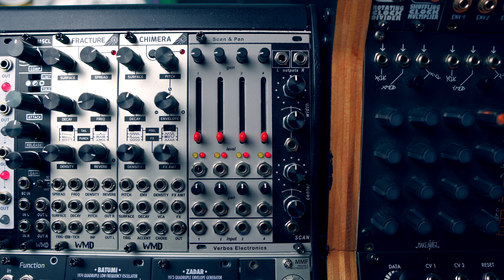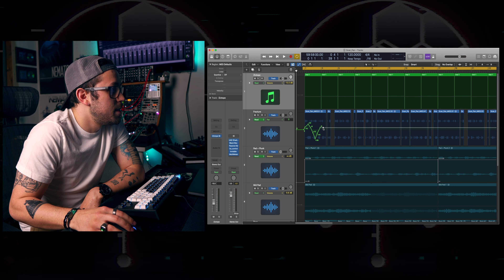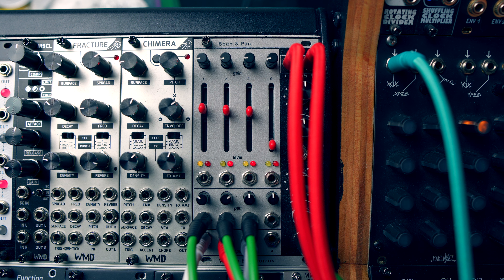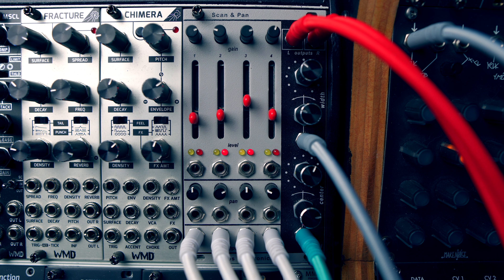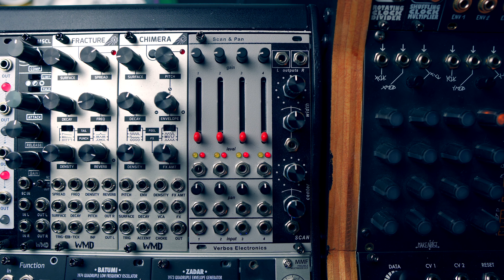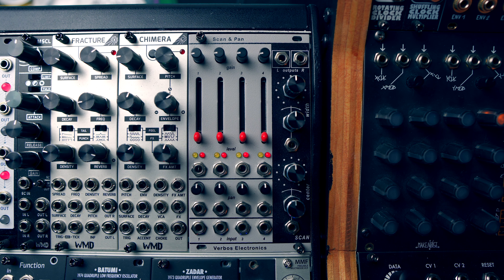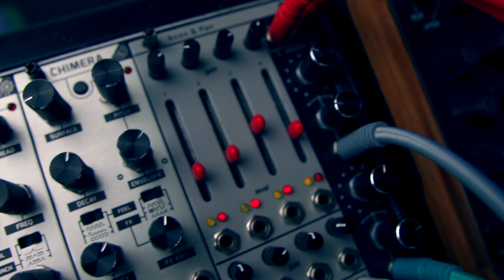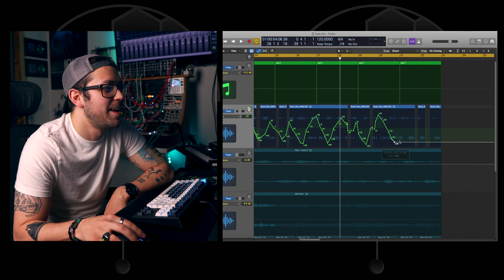Why You NEED a Verbos Electronics SCAN & PAN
This video we're looking at the Verbos Electronics module. I talk about the features, show example patches on how to utilize this module, and my favorite things about it. After creating the start of a track, hopefully this demonstrates why it is a great module to add to your eurorack synth collection!

STREAM NEMATO MUSIC! -

MERCH! -